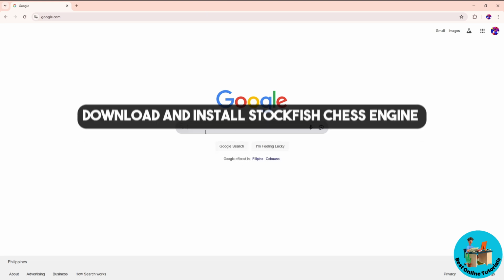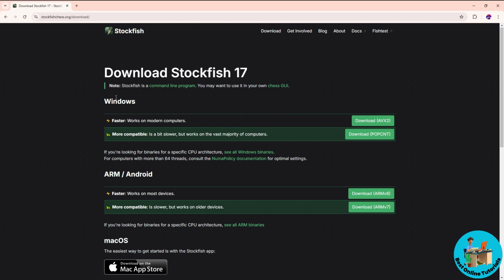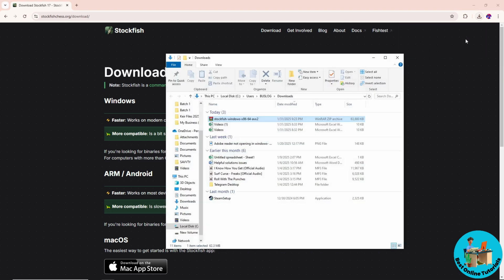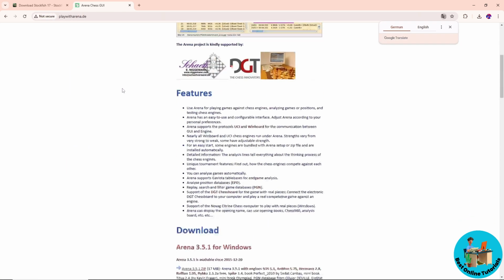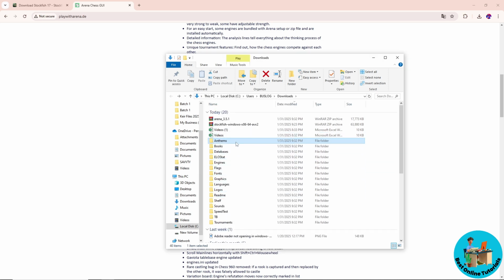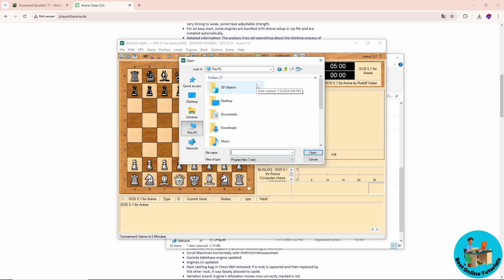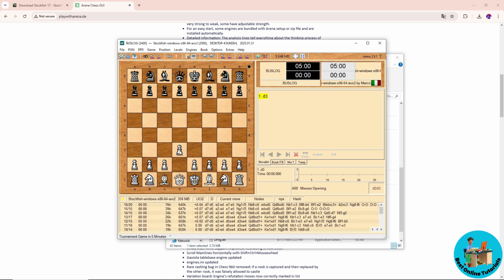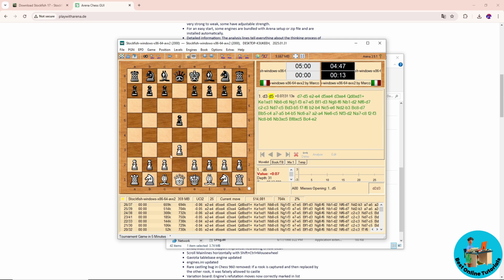How to download and install Stockfish Chess Engine on PC - Step By Step Tutorial (Works 2026)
How to download and install Stockfish Chess Engine on PC - Step By Step Tutorial!

Learn how to download and install Stockfish Chess Engine on your PC with this step-by-step tutorial. Get ready to improve your chess game!